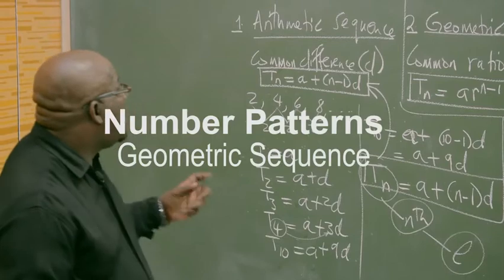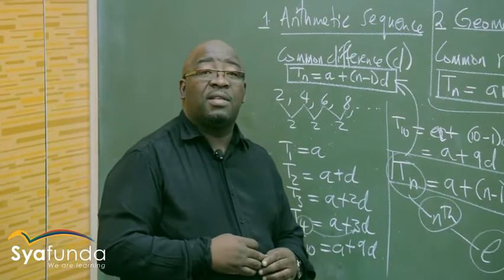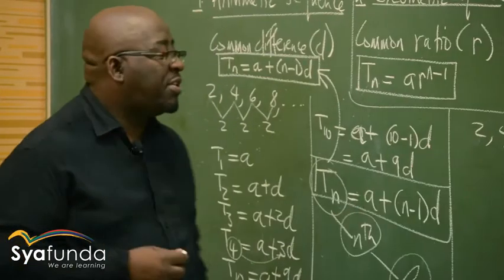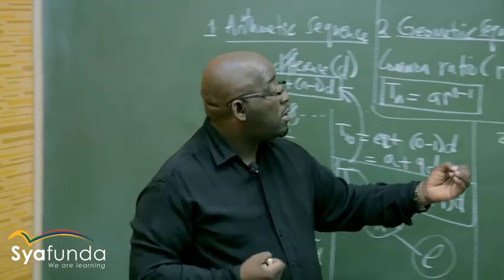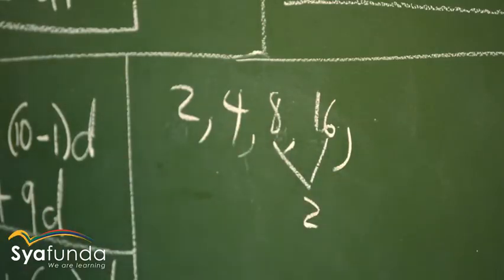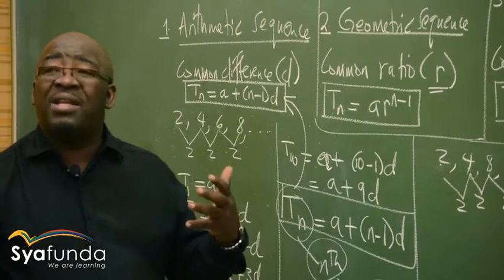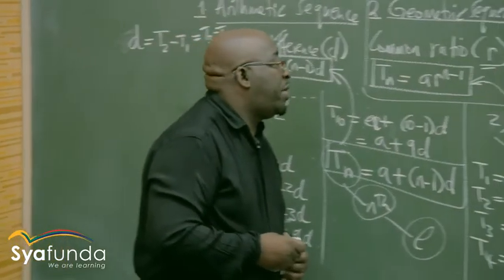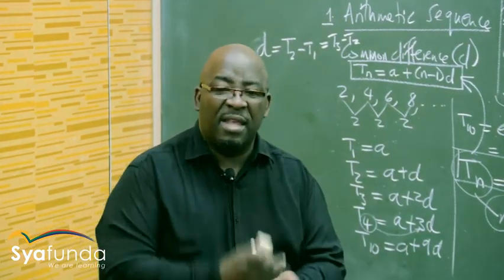Mathematics Grade 12 | Number Patterns - Geometric Sequence